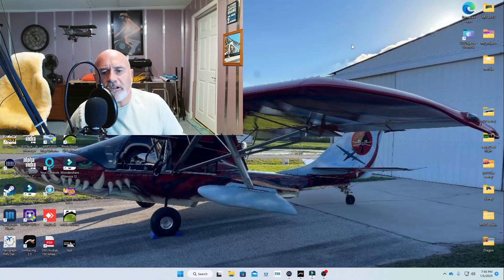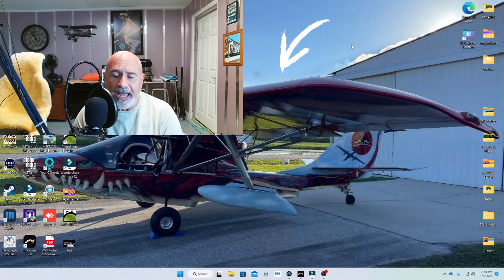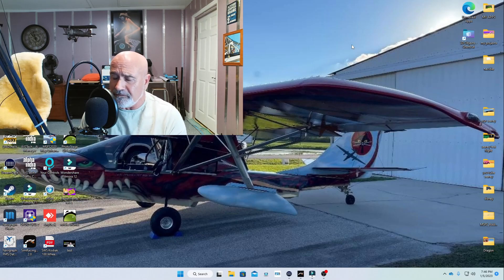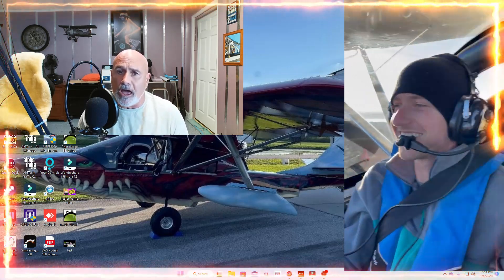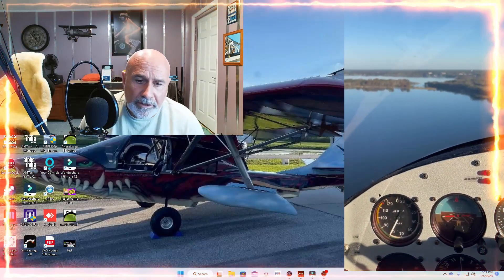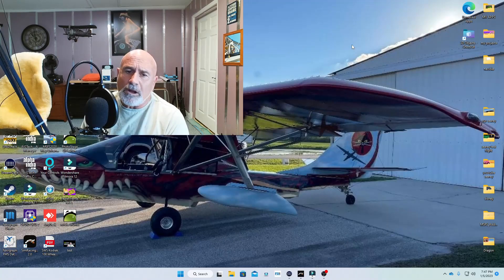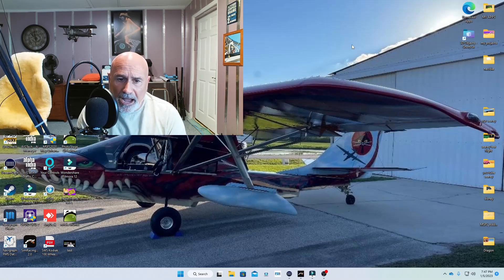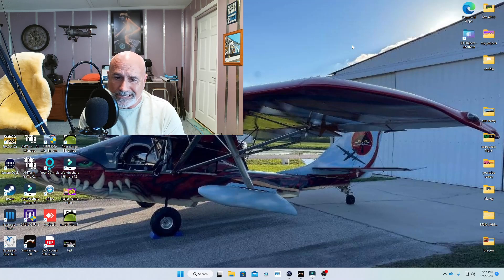Searey Aircraft by Progressive Aerodyne the Flying Dragon what prop please help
A short video to see if anyone out there has a similar setup to my searey lsx 2014 with a Viking 110hp having trouble with the propeller need to find out if anybody has this setup who can leave some comments and help